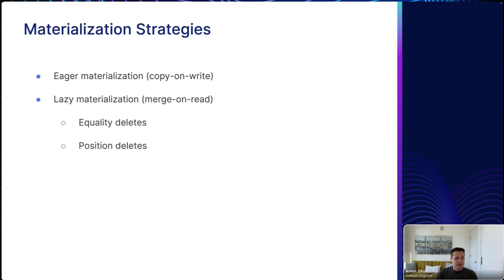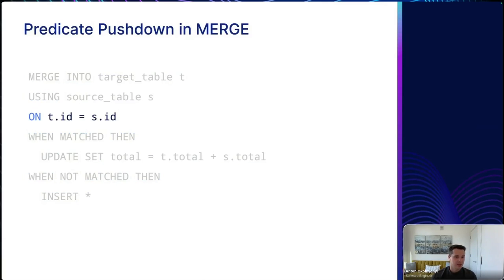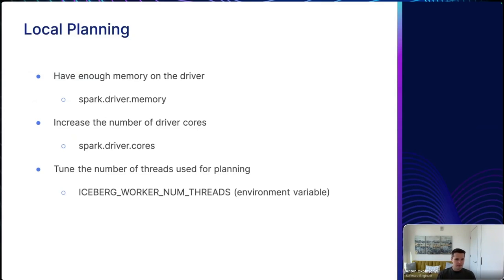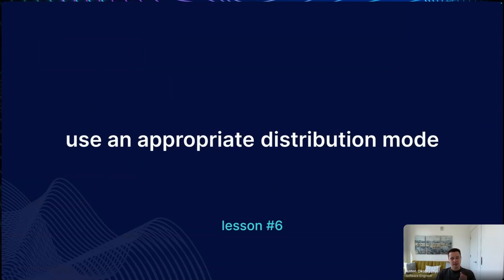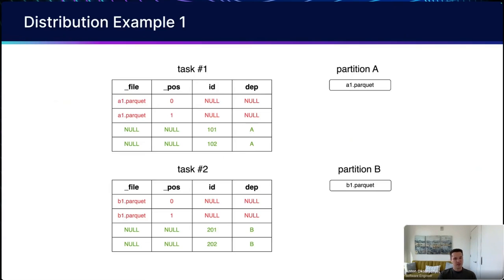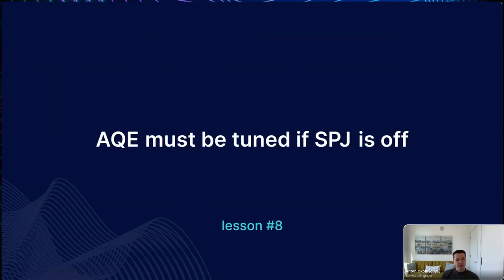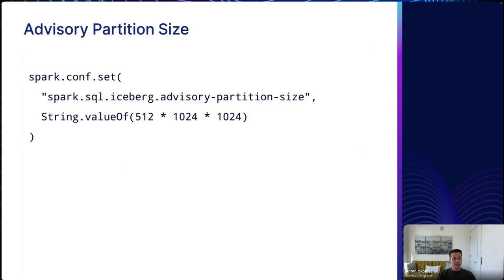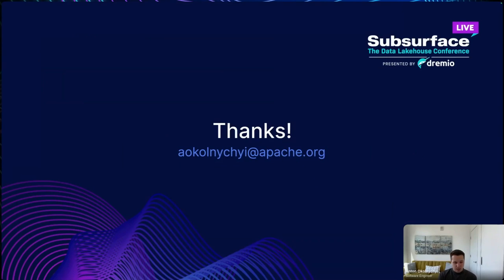Lessons Learned from Running Merge on Read Iceberg Pipelines at Scale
Organizations are leveraging merge-on-read Apache Iceberg operations to efficiently handle sparse updates. This talk will share insights from running such operations on tables with tens of petabytes of data. You'll learn when to choose merge-on-read over copy-on-write execution mode, how to optimize the write performance, and the best practices for maintaining such tables using Apache Iceberg's built-in tools. This presentation will benefit engineers considering Apache Iceberg adoption, as well as those who already use it and seek to enhance their existing production environments.